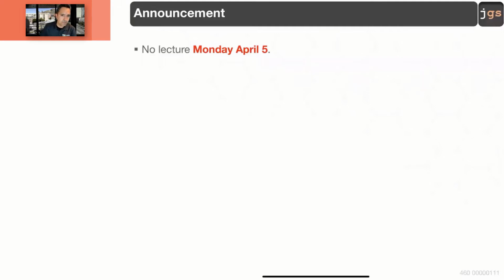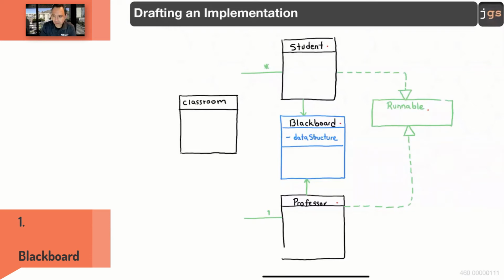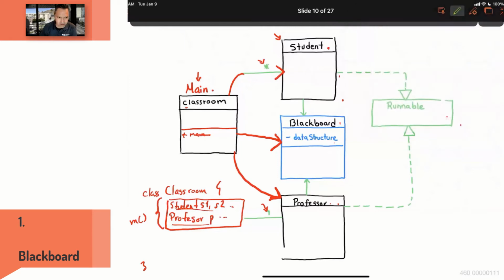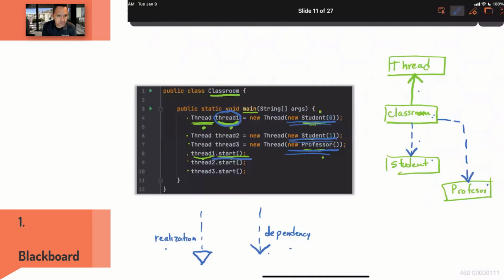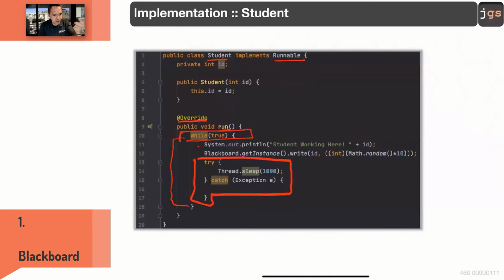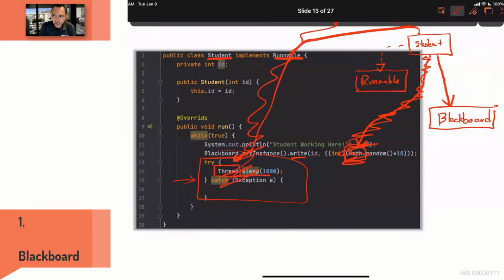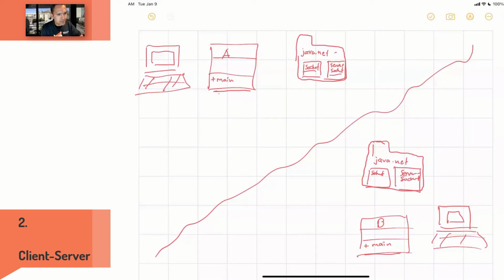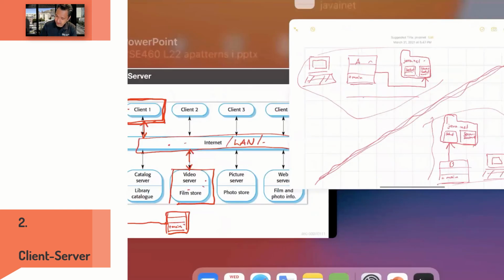CSE460 | Software Analysis and Design | Software Architecture II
Lecture 22. Software Architecture II
Spring 2021